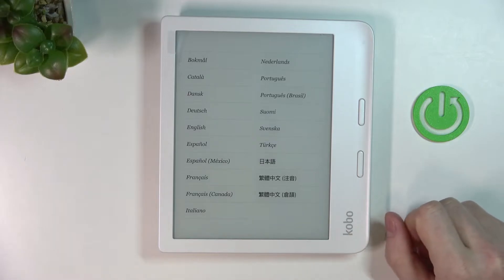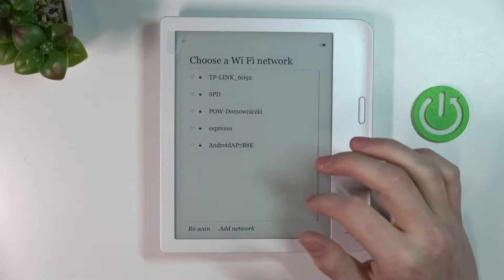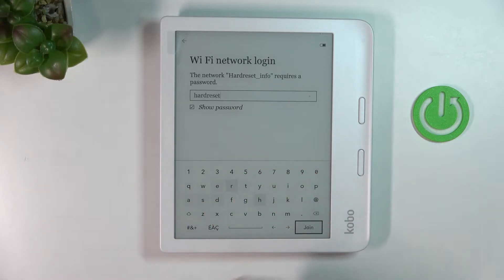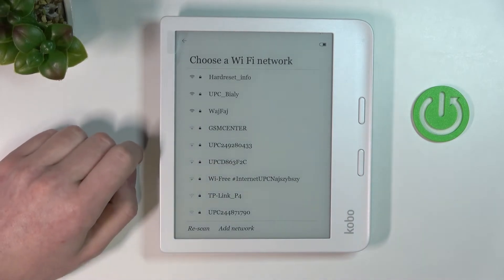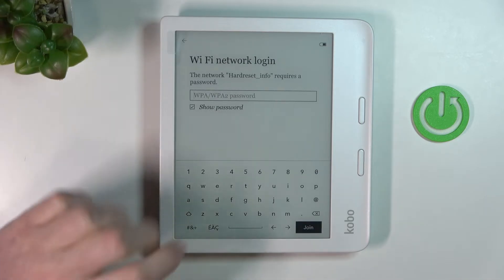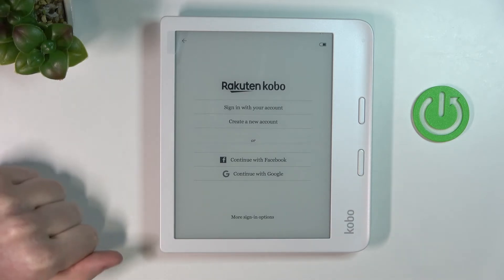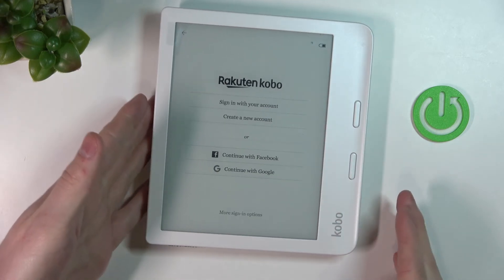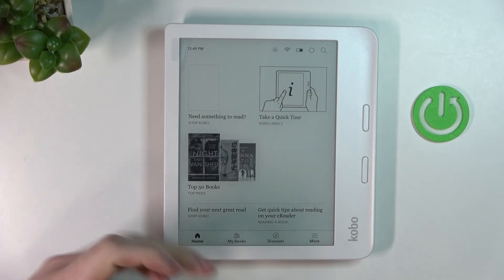Kobo Libra 2 - How To Setup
If you want some help with Kobo Libra 2 First setup, here you can find our instruction video. Simply follow our step-by-step video tutorial and learn how to start using Kobo Libra 2. I hope this guide has helped you understand the settings and functions of the Kobo Libra 2. There are still many other guides you can find on our YouTube channel HardReset.info, so please take the time to check them out! To show your appreciation, we would love to have you leave us a comment with suggestions and questions along with a like, and lastly consider subscribing to our channel so that we can keep providing you with more content like this. Cheers!

How to setup Kobo Libra 2 ?
How to first boot Kobo Libra 2 ?
How to configure Kobo Libra 2 ?
How to star Kobo Libra 2 ?